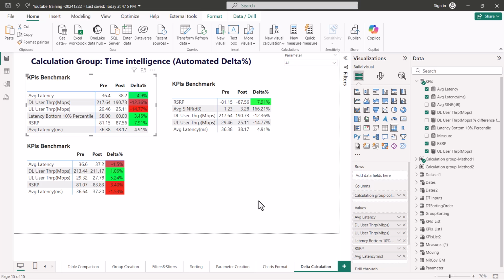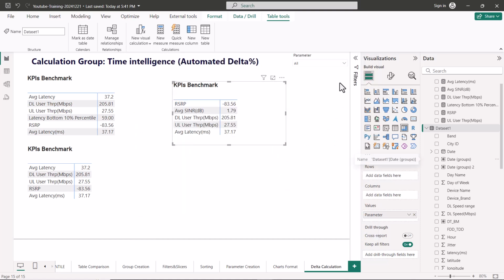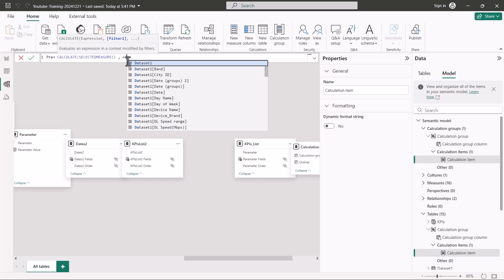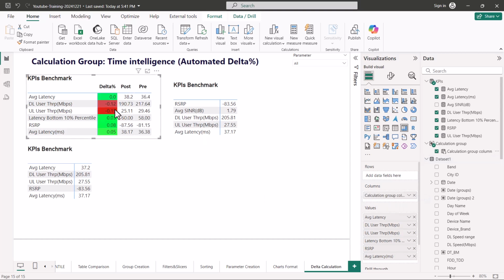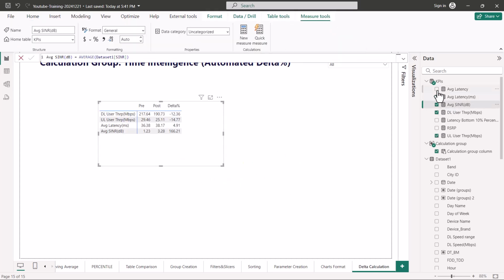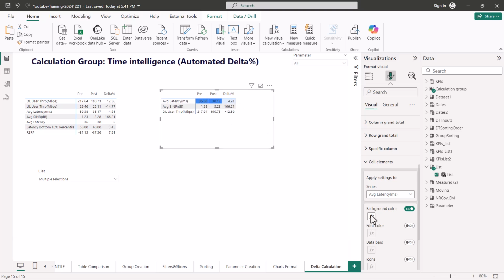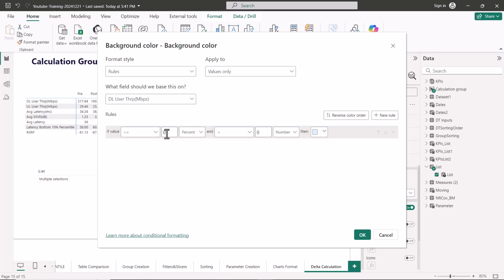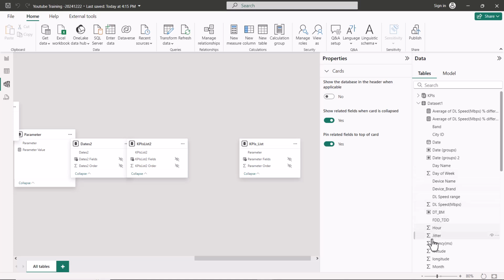Power BI Calculation Group: Time intelligence (Automated Delta%)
This video addresses a common limitation in Power BI, where redundant measures were required to calculate the Delta% for Pre/Post date values of specific metrics or KPIs. In this video, we’ll show you how to streamline this process using Calculation Groups. Here's what you'll learn:

00:00 Automating Delta% Calculations with Calculation Groups
12:36 Applying Conditional Formatting to Calculation Groups
17:36 how to disable Discarded Implicit Measures